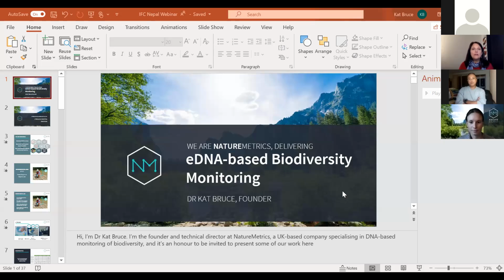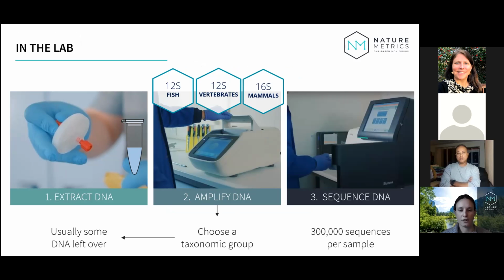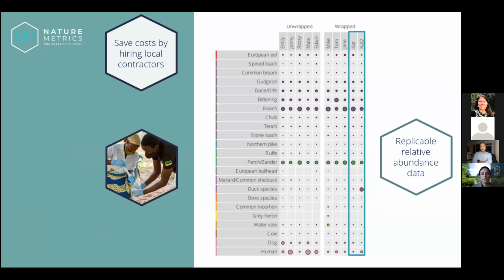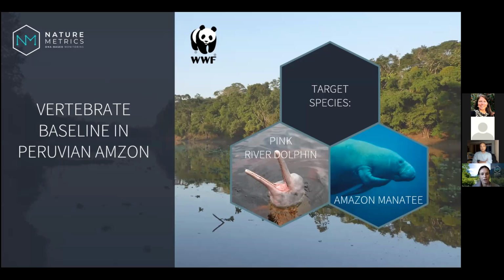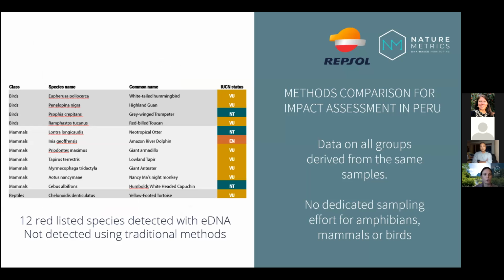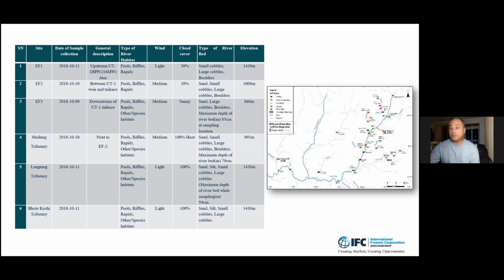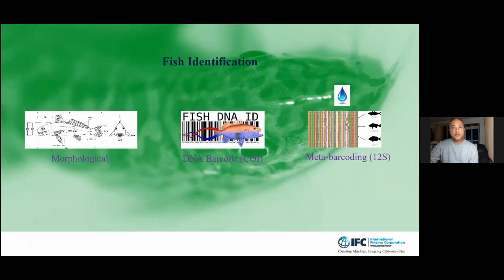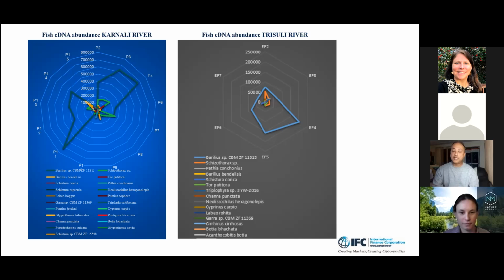Training on Environmental DNA (eDNA)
Environmental DNA (eDNA) is a novel method for sampling biodiversity through analysis of genetic material (DNA). eDNA sampling for the aquatic environment involves taking water samples and then the DNA in the sample that has come from aquatic organisms (fish, macroinvertebrates, plankton, etc.), and then match the DNA to a global DNA database to identify species in the water. This methodology can detect species that are diffcult to detect with other field methods. The method is fairly simple to implement in the field, but requires equipment for genetic analysis, and also expertise in data analysis. The process for implementing eDNA sampling will be presented and the pros and cons discussed with participants. A standardized global protocol as well as a case study from the Trishuli River will be presented.